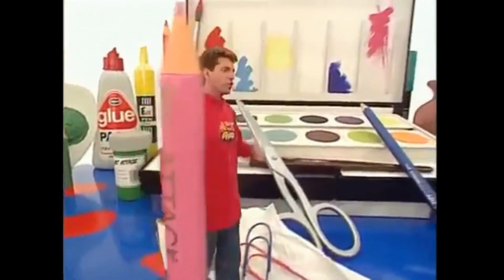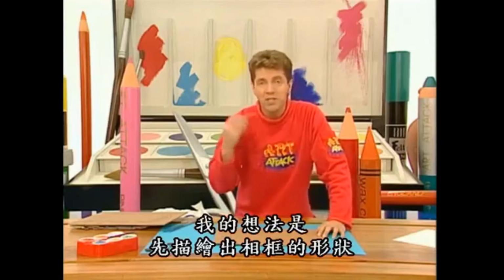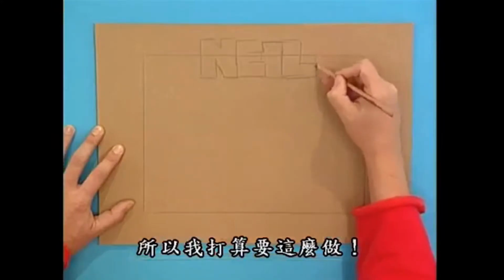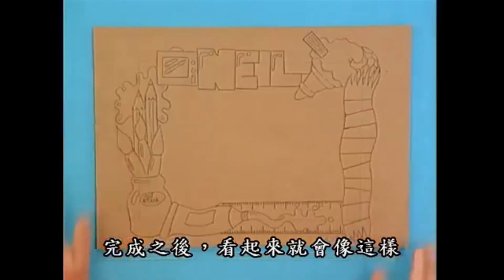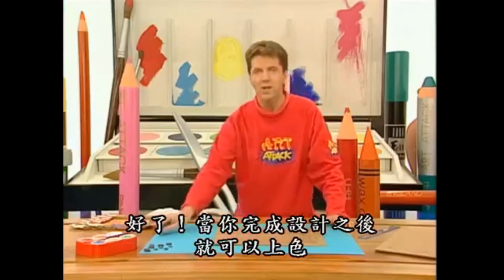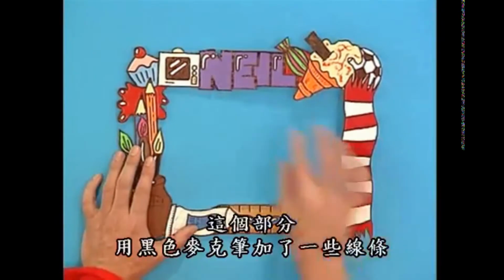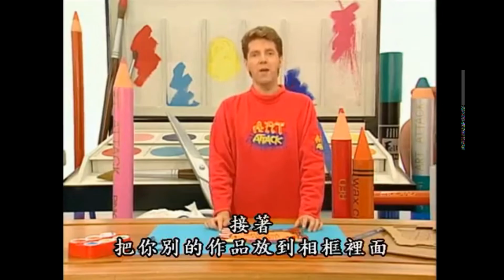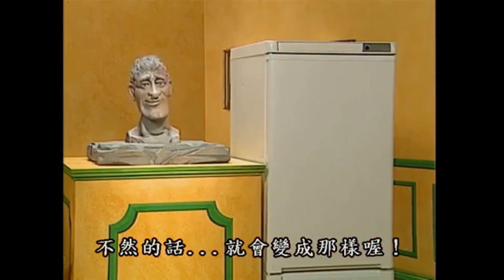Art Attack - Series 9 (1997), Episode 9: “Fridge Frame” [HQ/HD]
Here’s a DIY to hang your drawings on the fridge with a “fridge frame”.